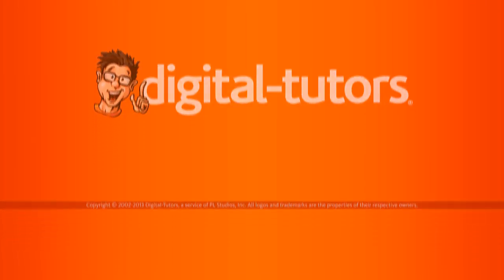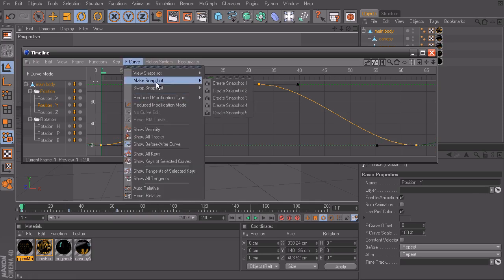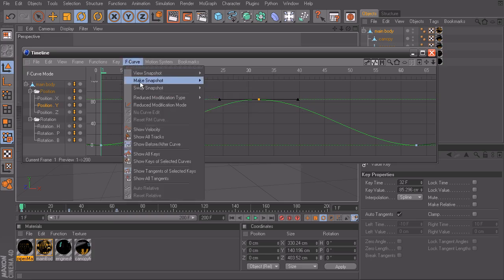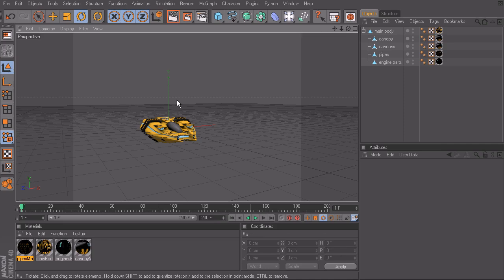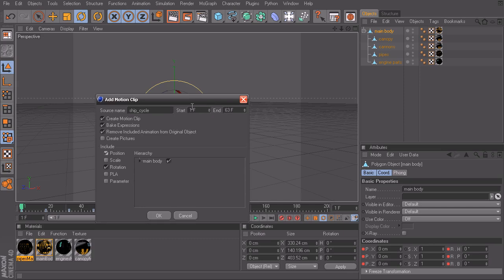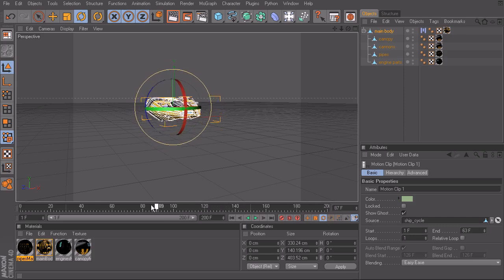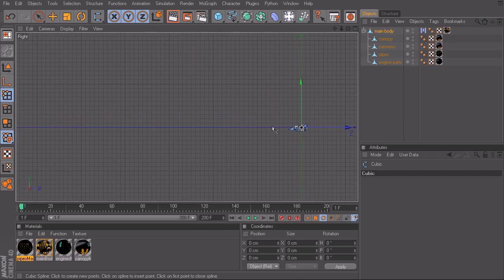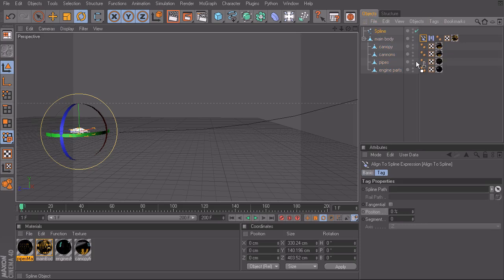22 Starting on an exercise with the Motion System